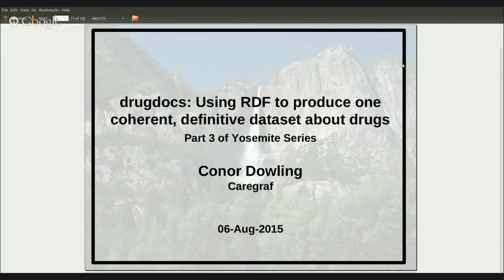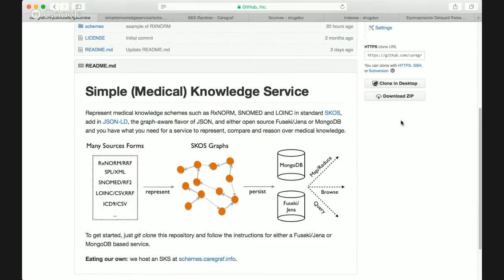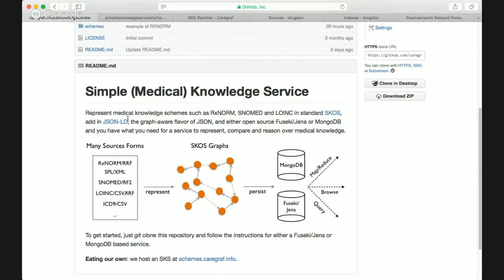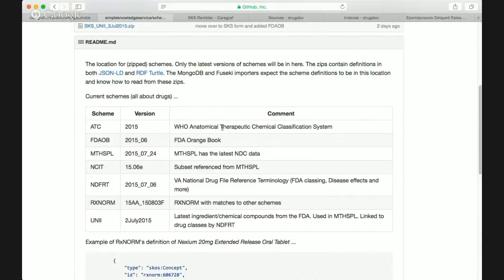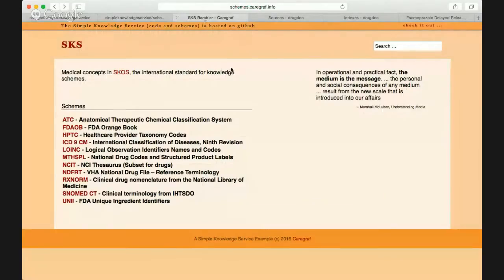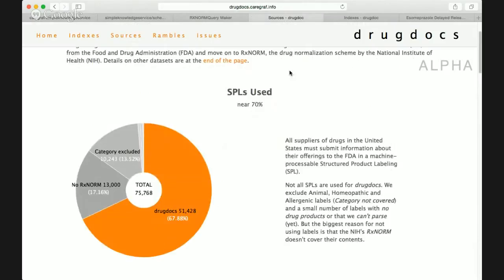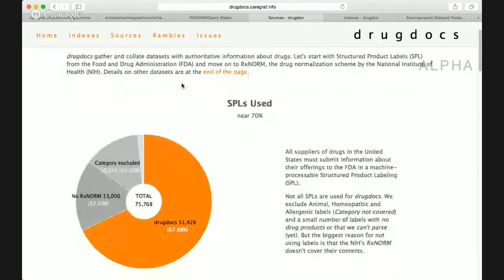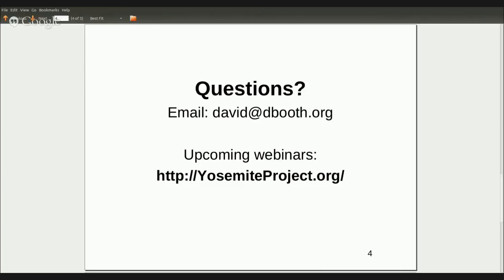drugdocs: Using RDF for a coherent, definitive dataset about drugs - Conor Dowling, Caregraf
There are too many datasets about drugs, with many authorities publishing overlapping sets of facts on different schedules and in many different formats. Despite this variety, by leveraging RDF and the Simple Knowledge Organization System (SKOS), drugdocs deliver a coherent description of drugs currently marketed in the United States.

Part 3 in the Yosemite Project series